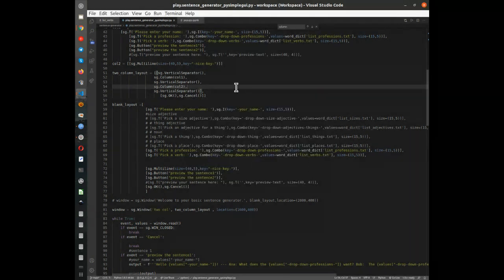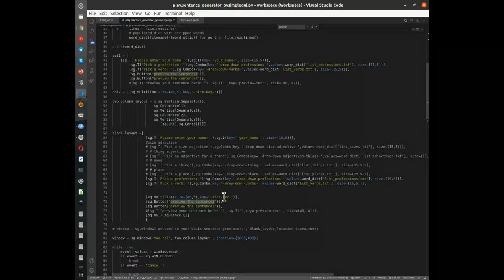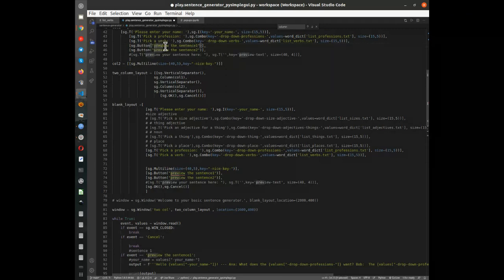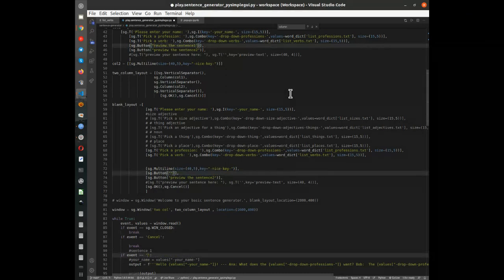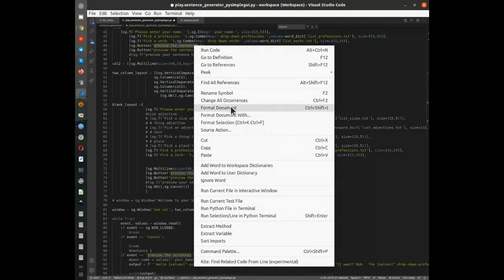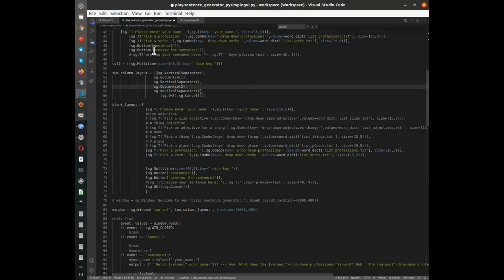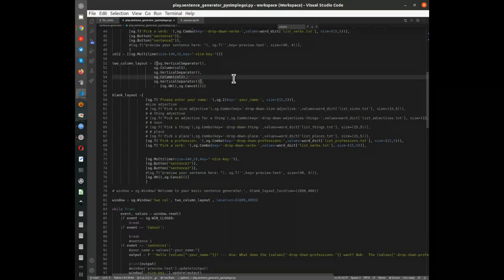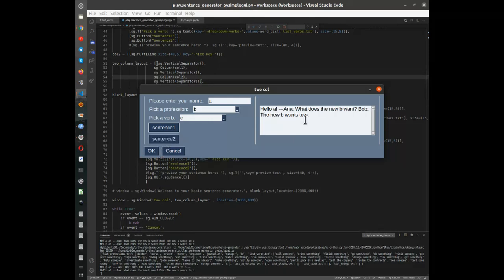visual studio code 1.52 change all occurrences tip ctrl + f2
type over the text! Don't use delete or backspace key!